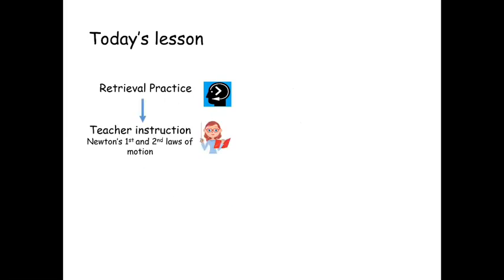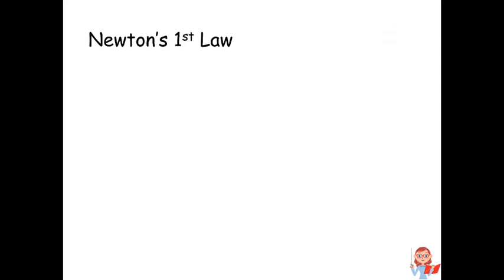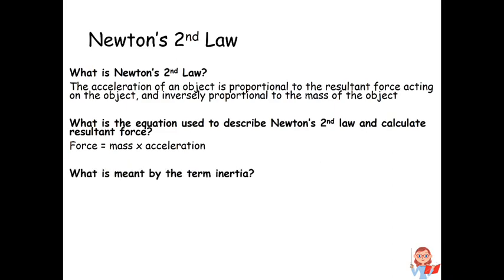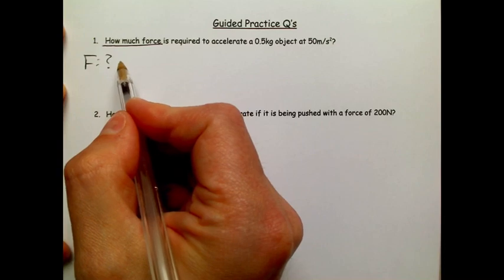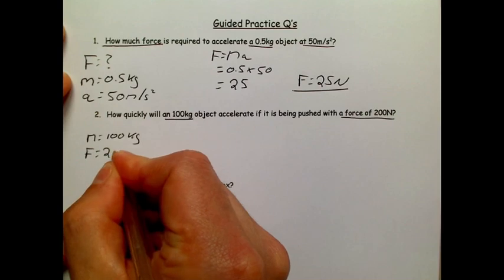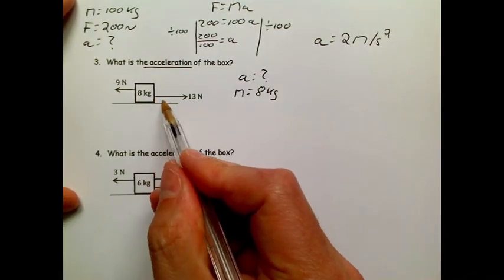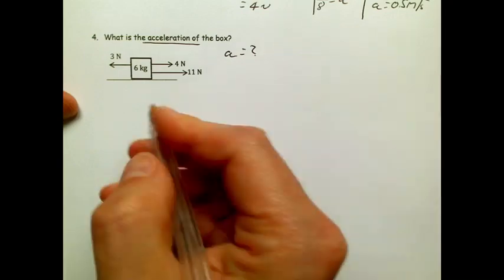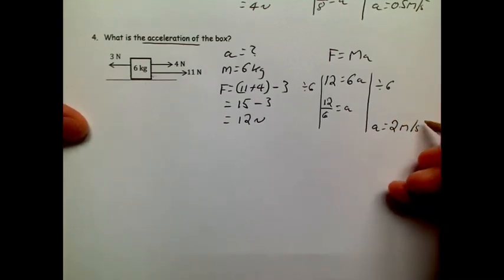Newton’s 1st and 2nd Laws of Motion